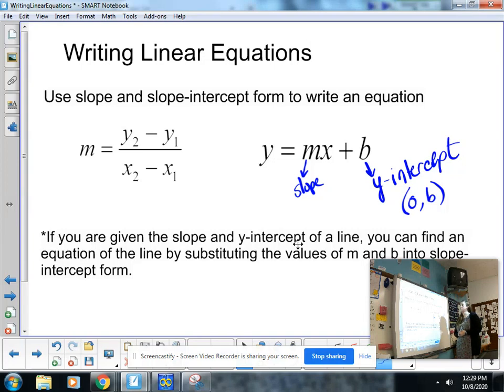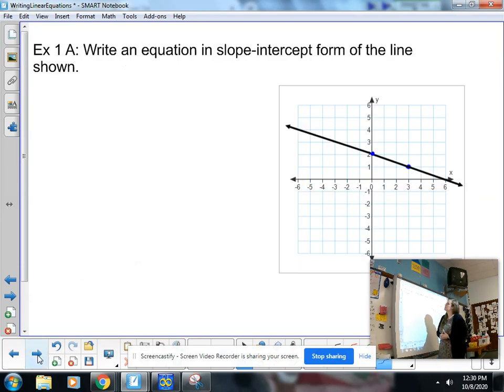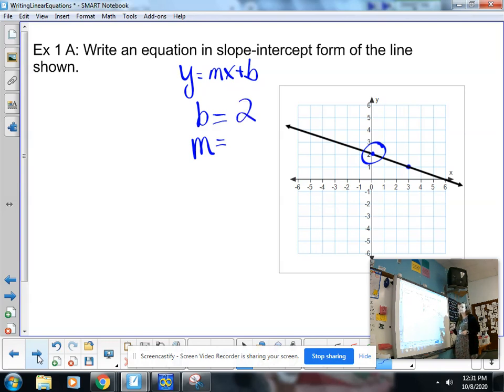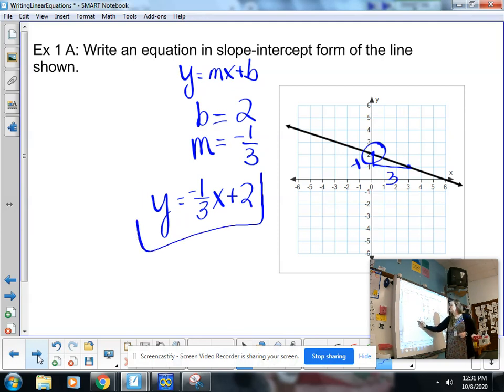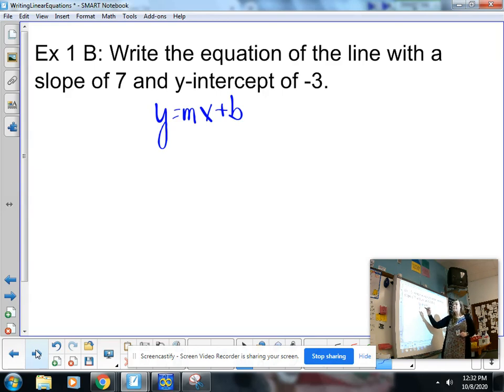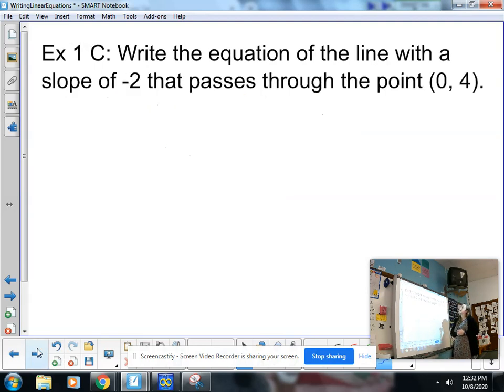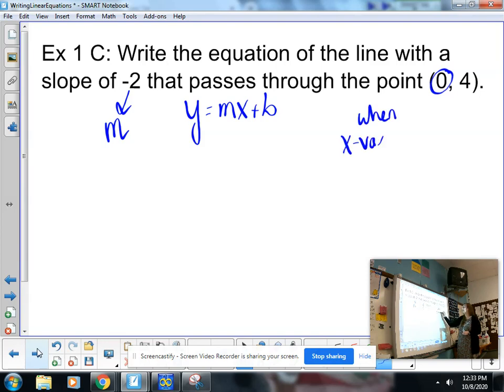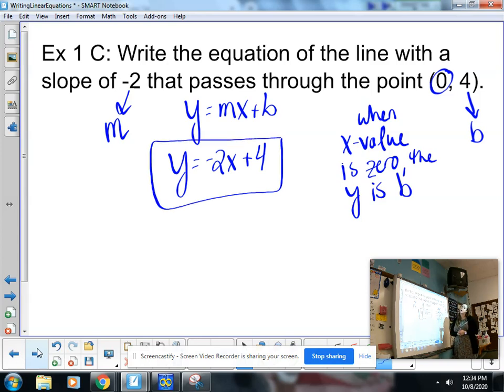Writing Linear Equations: Part 1